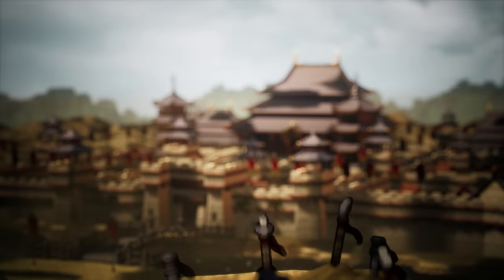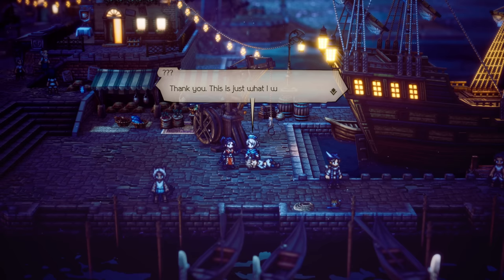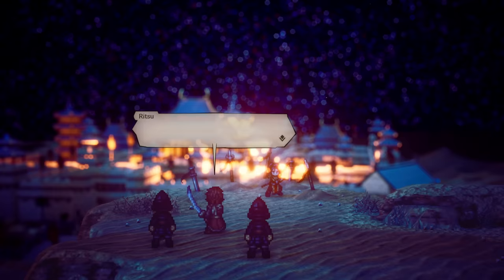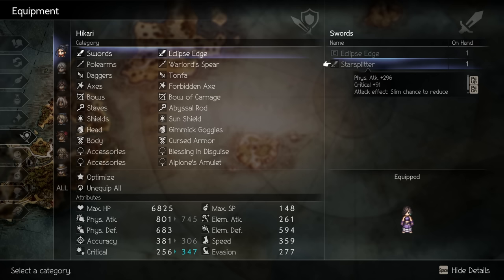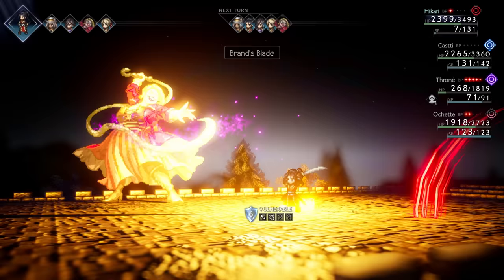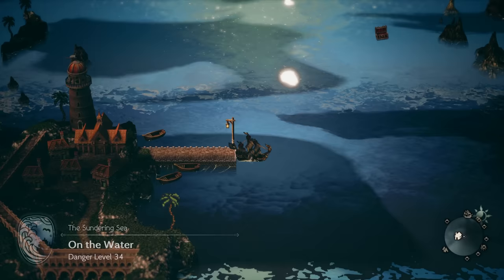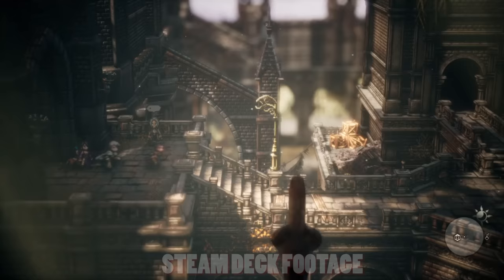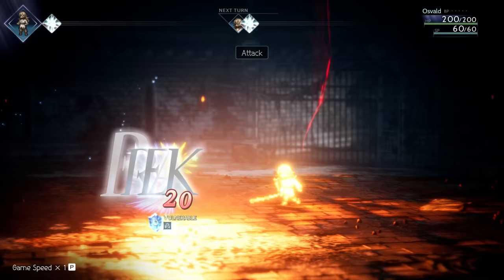Octopath Traveler 2 - Review After 100%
Talking a bit about my experiences with the next entry in the Octopath Traveler series, a JRPG franchise with a unique take on storytelling.

Timestamps
00:00 Intro
01:05 Overview
01:56 Story Set Up & Thoughts
06:35 Main Characters
09:50 Progression Systems
13:53 World & Gameplay
16:38 Combat
20:47 Steam Deck Compatibility
21:32 Positives/Negatives
22:55 Conclusion
23:40 Wrap Up